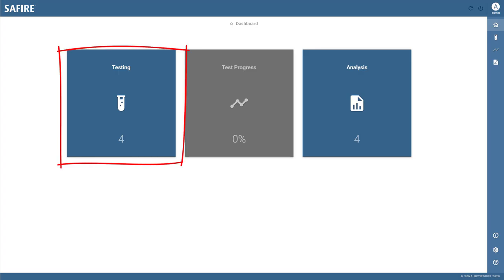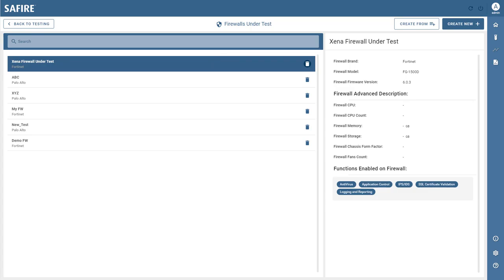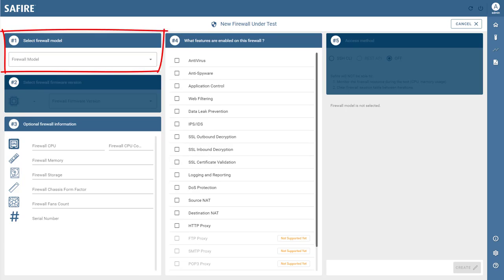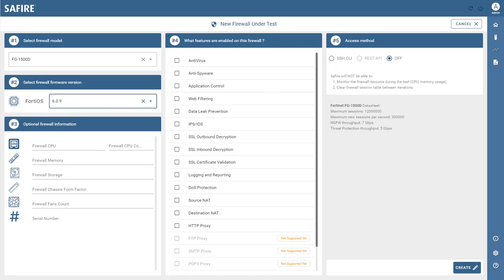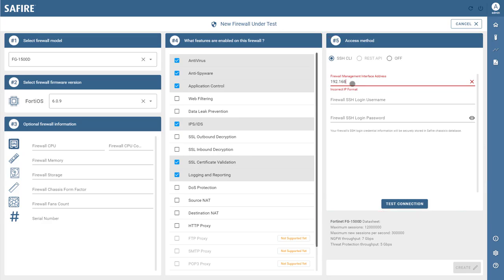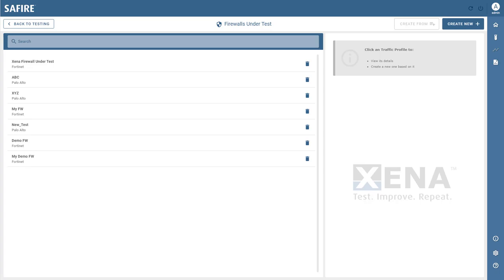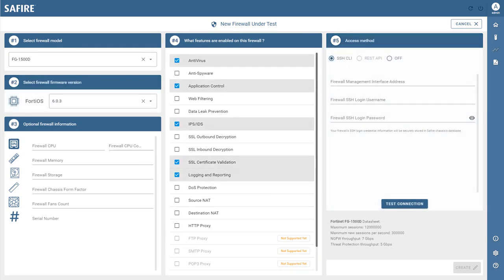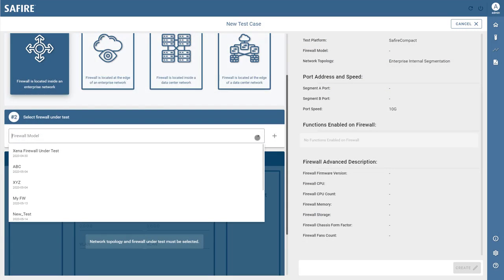Safire Firewall Under Test Configuration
A quick walkthrough of how to create and configure a "firewall under test" in Safire.